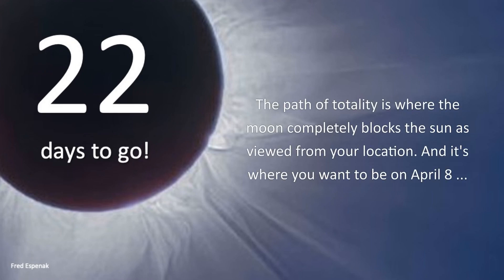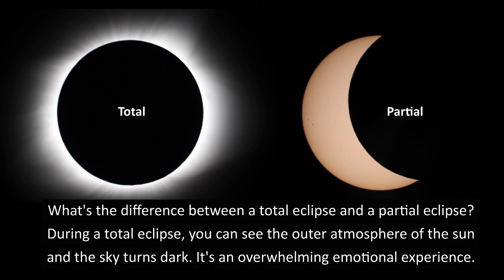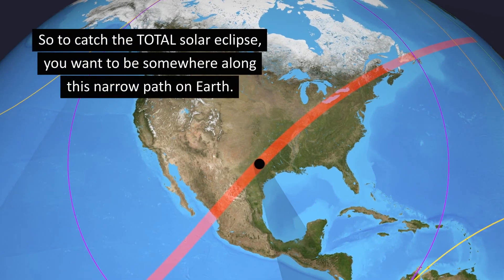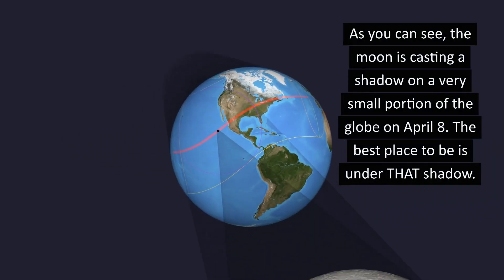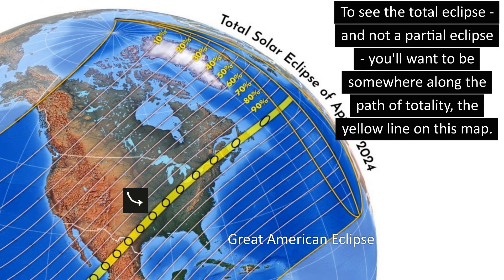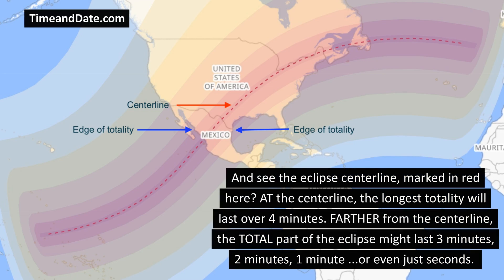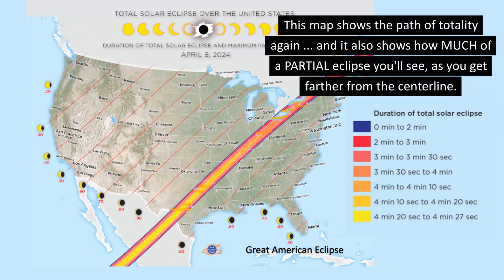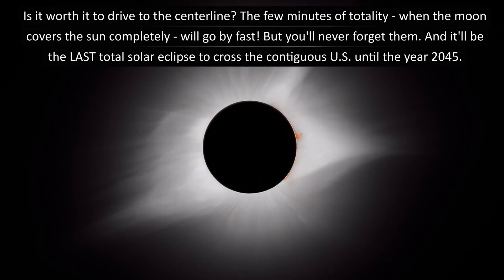Where's the Best Place to see the Total Solar Eclipse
March 17, 2024, is 22 days until eclipse day. In this episode, Marcy describes the best locations to watch the total solar eclipse on April 8, 2024 ... and tells why those places are best.